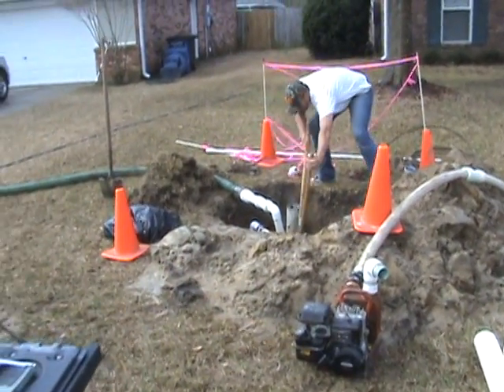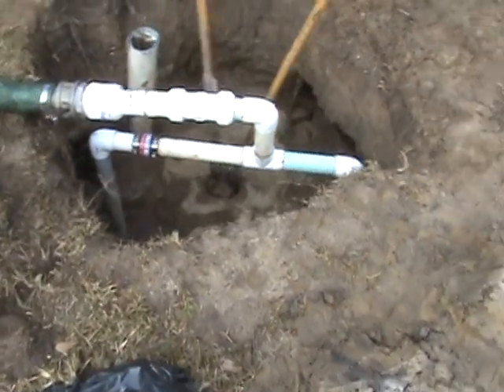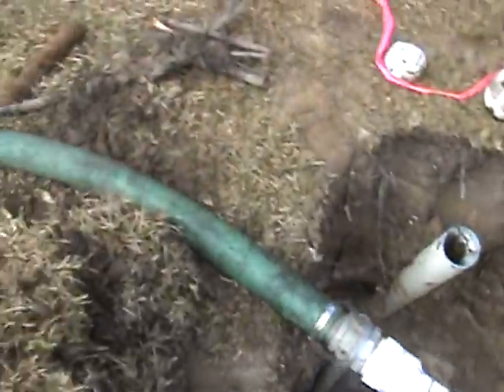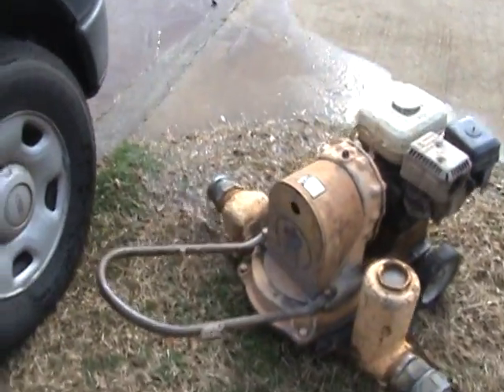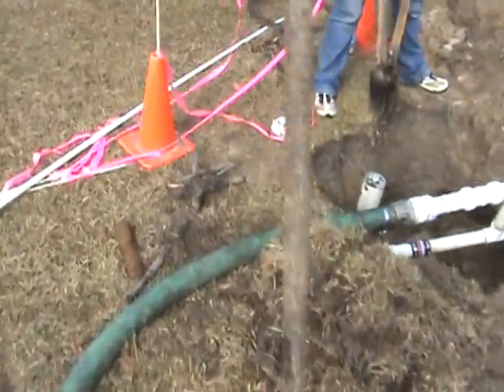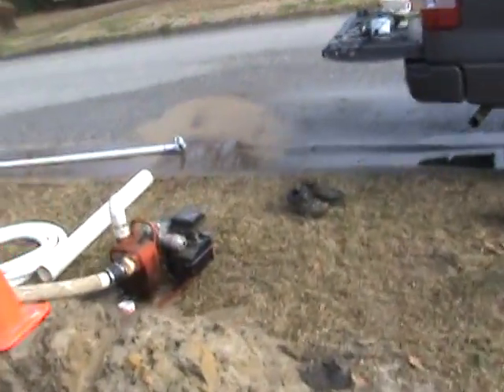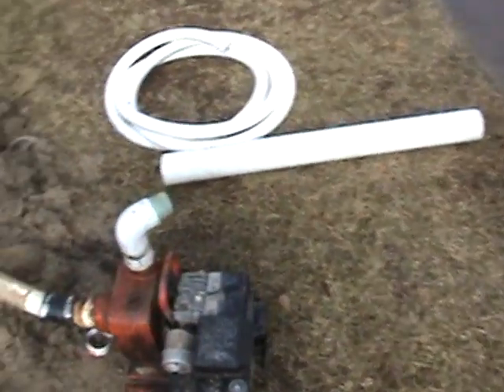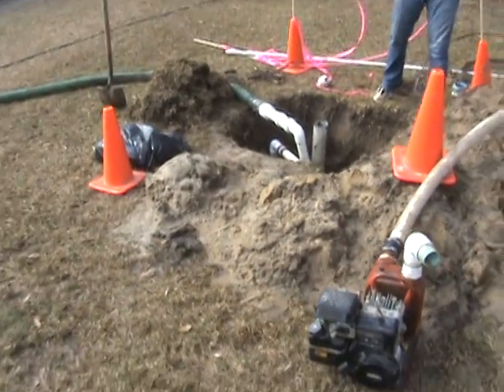Welpointing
We had a small problem with a sewer line and had to wellpoint the hole to draw the groundwater out. What wellpointing is, is where you stick a row of mini water wells in the ground below the level you need to work and then put a constant draw on them. We used a mudpump (or diaphram pump) to do the work only because out centrifugal pump it too wore out to do the chore. On larger jobs you may have 20 or30 or more all hooked up to a manifold ond one HUGE pump drawing the water out. Here, in Southern Ms. this is the only way to get any depth to your holes.